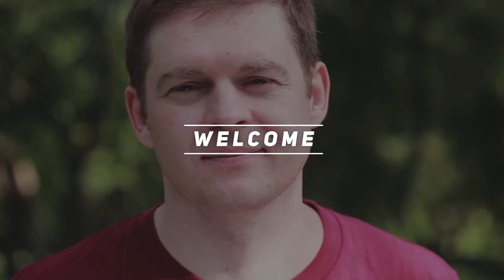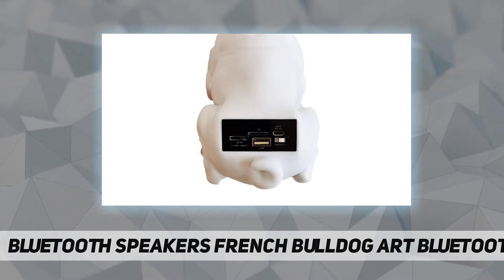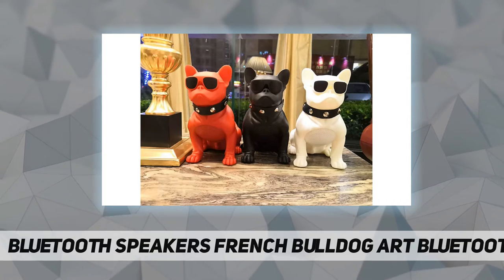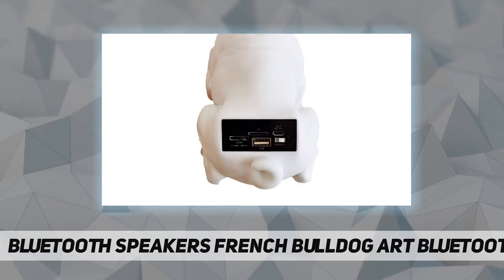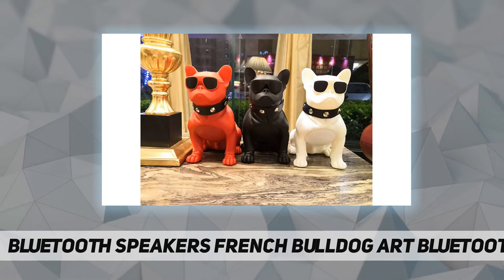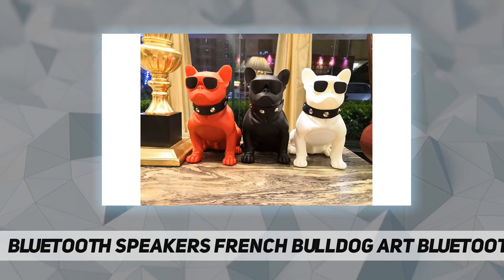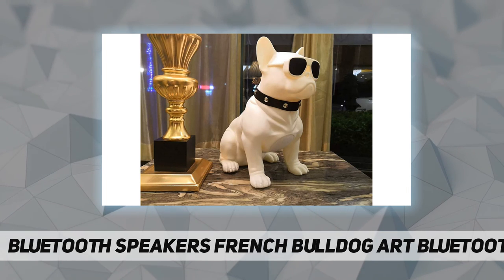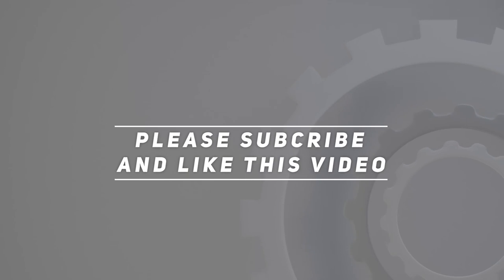Bluetooth Speakers French Bulldog Art Bluetooth Speakers AZ Review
Bluetooth Speakers French Bulldog Art Bluetooth Speakers 2022 Updated information and review.